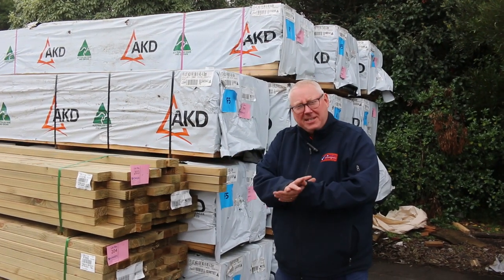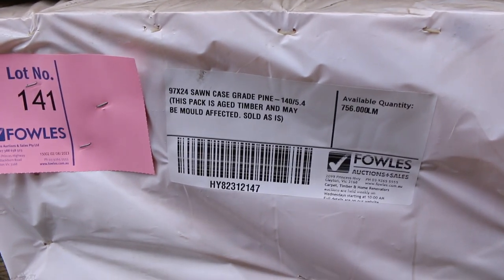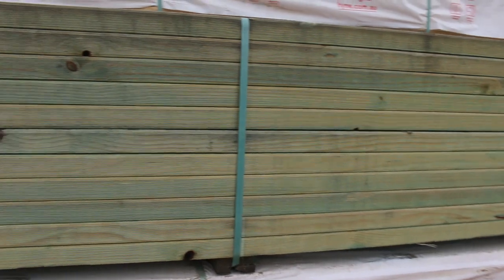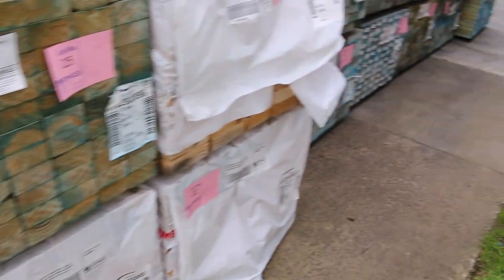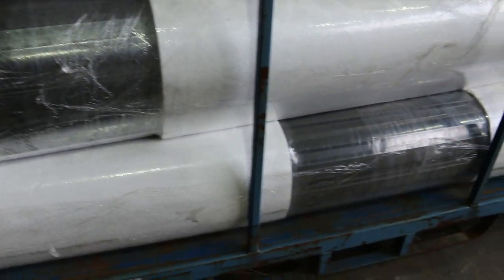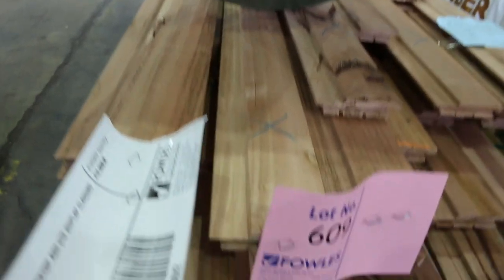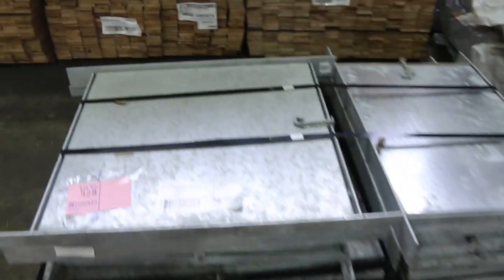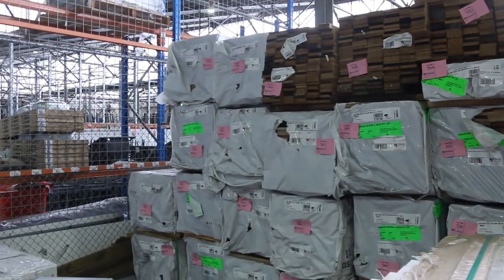Timber Auction 1 August